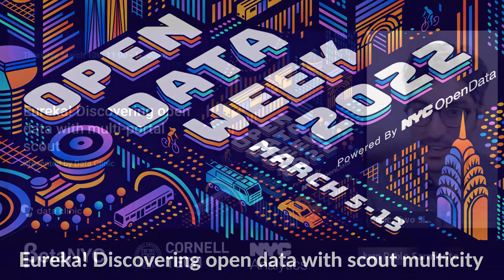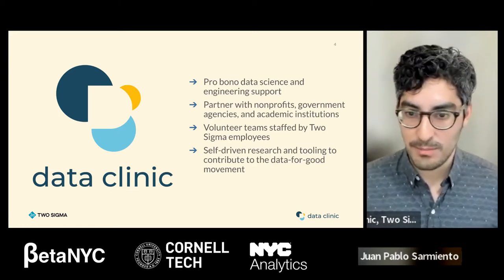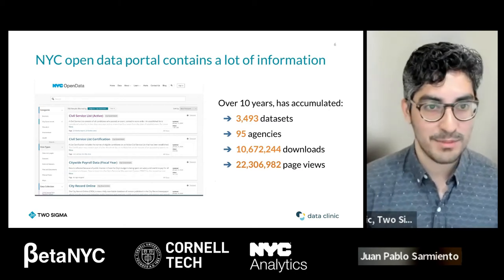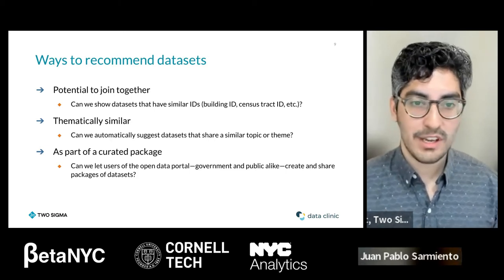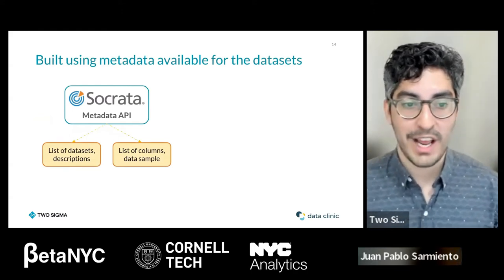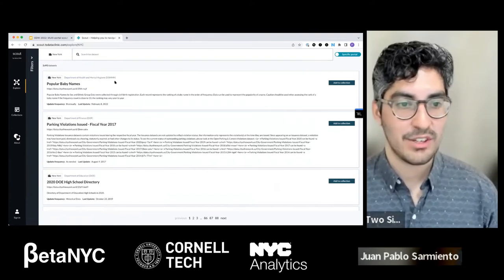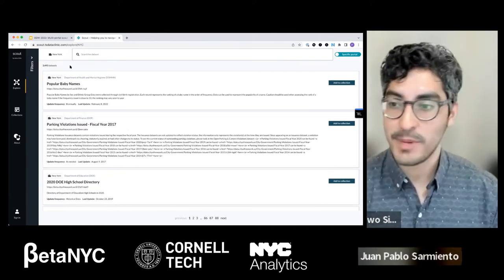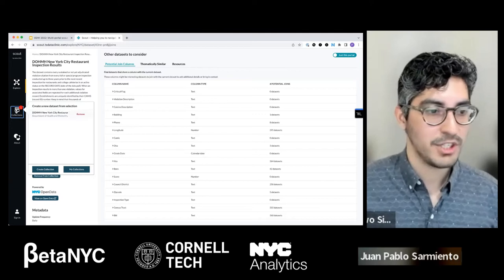Eureka! Discovering open data with scout multicity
At Open Data Week 2020, we released scout : an innovative way to browse New York City’s open data portal. This year, we’re launching scout multicity, an expansion that powers your open data analyses across the US. Developed by Two Sigma Data Clinic in partnership with the NYC Mayor’s Office of Data Analytics, scout enhances data discoverability and collaboration by evaluating thematic similarity and joinability, and facilitating the creation of curated dataset collections.

Join us for a workshop/training on how to use scout multicity’s many features to inform and contribute to your next cross-city open data project.

ORGANIZER: Two Sigma Data Clinic